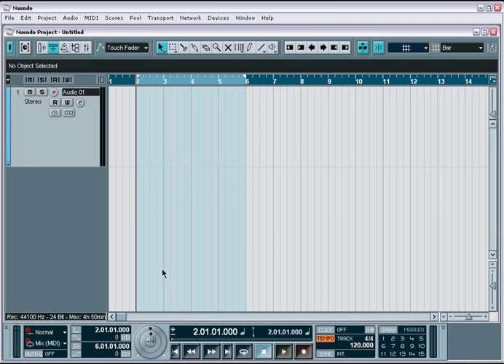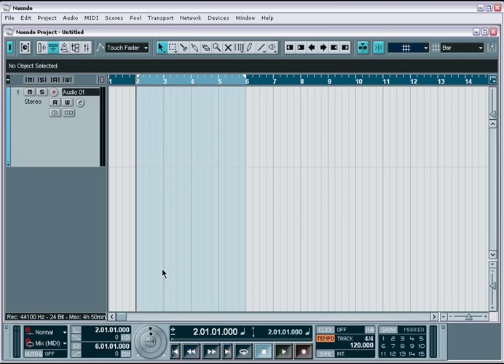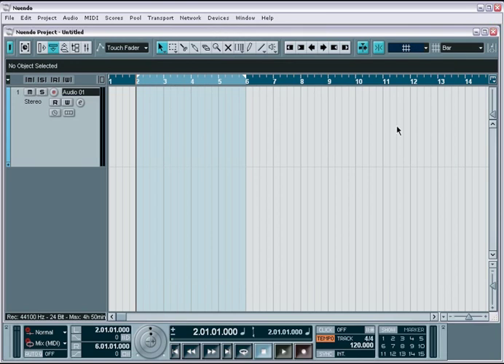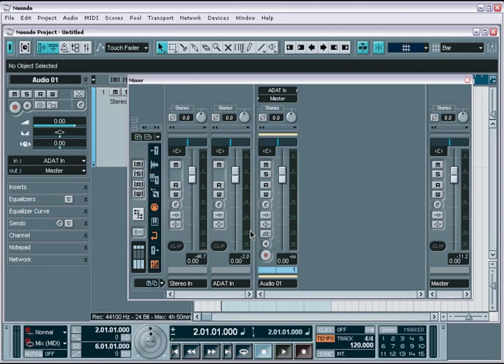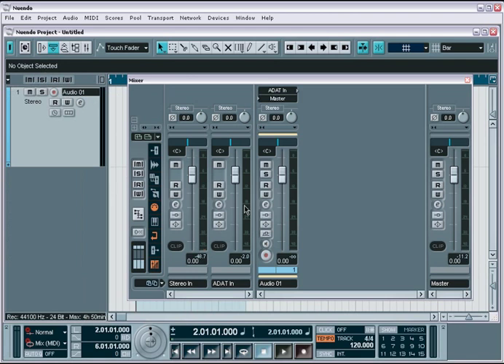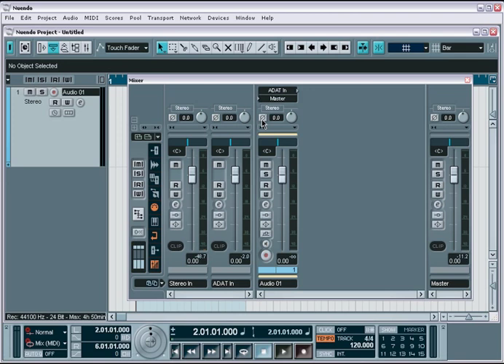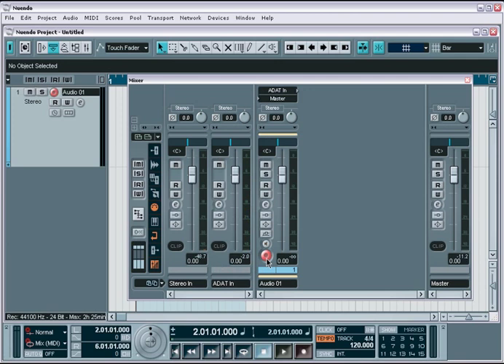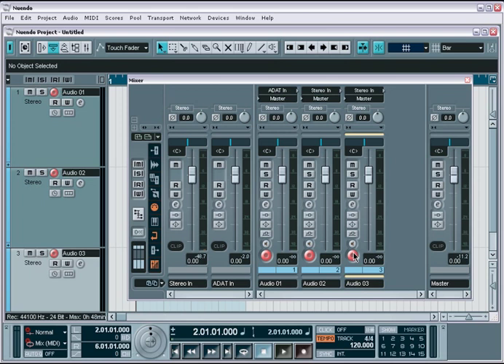Nuendo Video Tutorial Series Rec Route 13